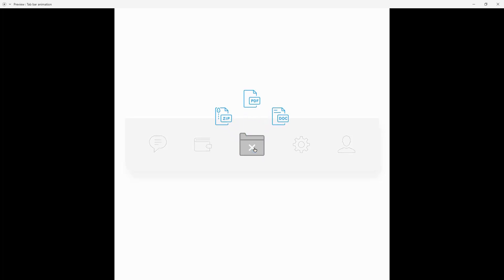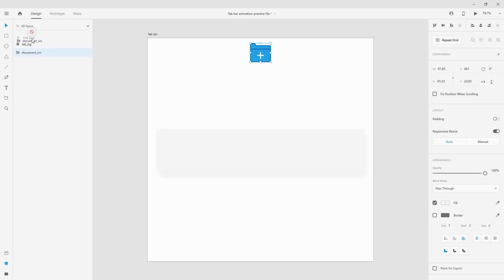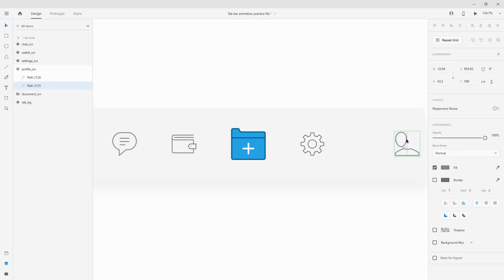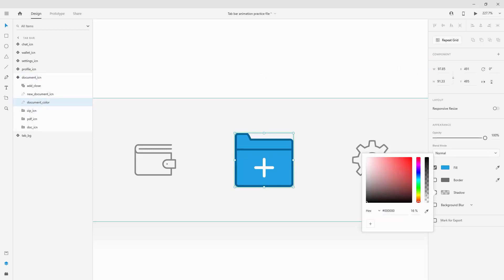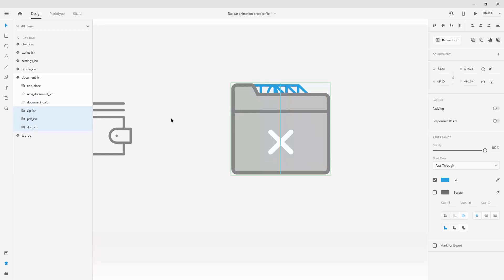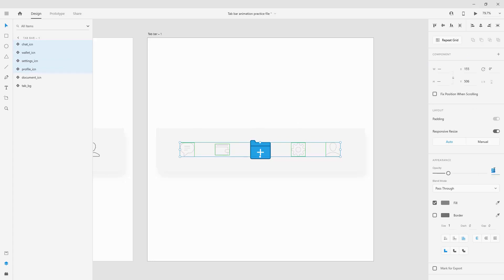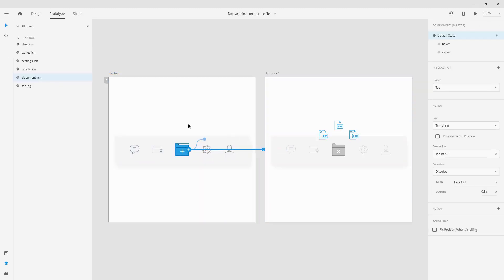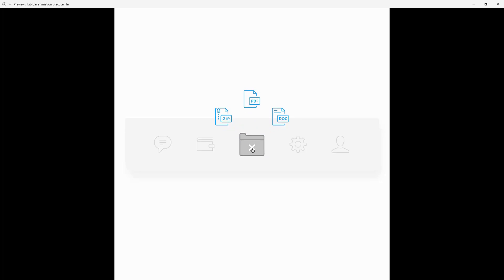Tab Bar Animation In Adobe Xd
Having a tab bar animation is a must when you are designing because it shows users that they have more options when they hover or click. In this video i am going to show you how you can create a tab bar animation in Adobe Xd. We are going to add hover effect and expand effect once user clicks. You can download the practice file bellow.

Alex